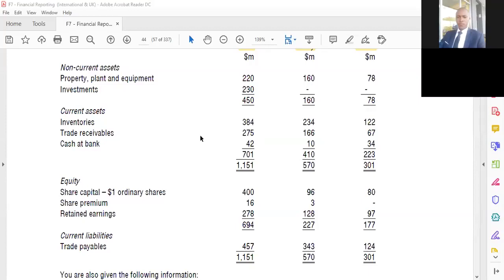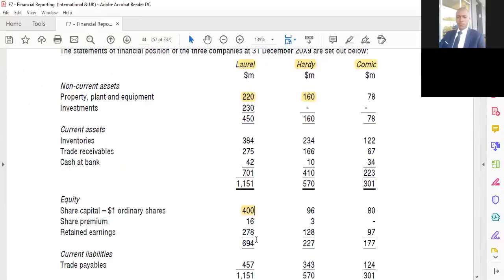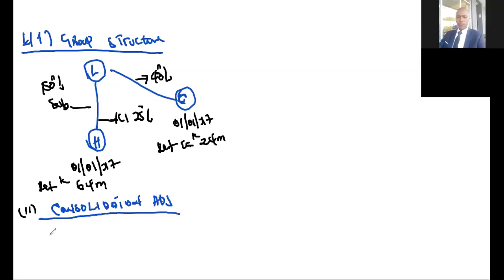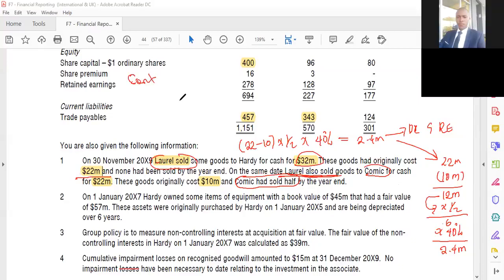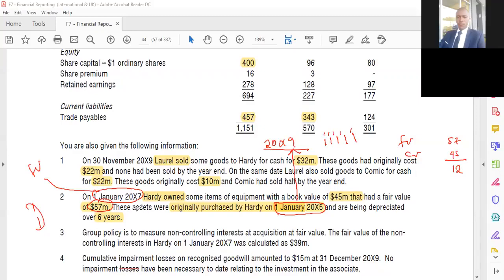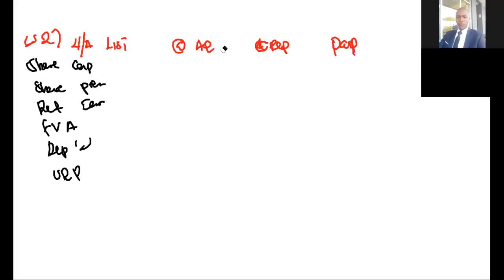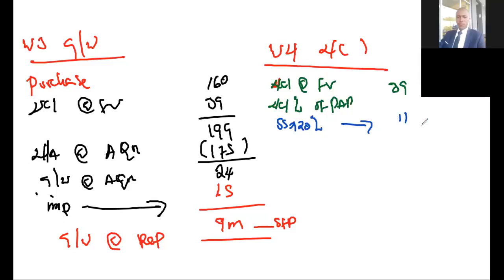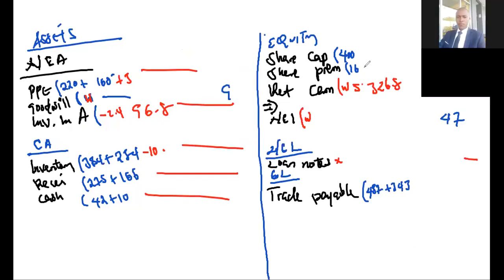CONSOLIDATION TUTORIAL QUESTION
# PUP
FAIV VALUE ADJUSTMENT
EXCESS DEPRECIATION